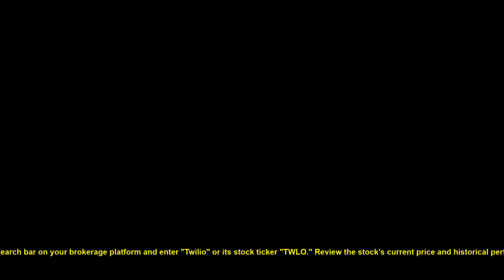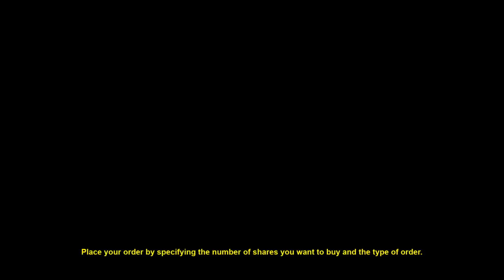How to Invest in Twilio - Beginner Guide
In this beginner-friendly video, we’ll walk you through everything you need to know about investing in Twilio, a leading cloud communications platform. Learn about Twilio's business model, financial performance, and key factors to consider before making your investment. Whether you're new to investing or looking to diversify your portfolio, this guide will provide you with valuable insights and tips to help you make informed decisions.